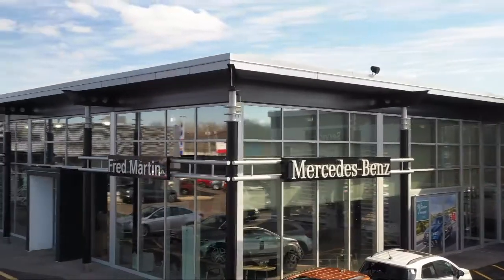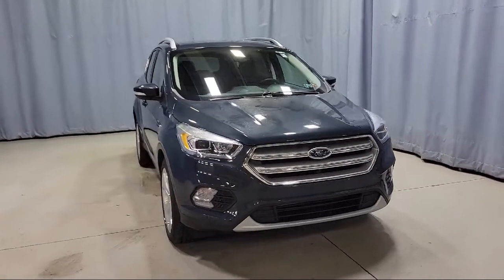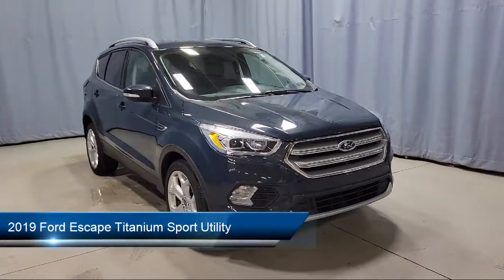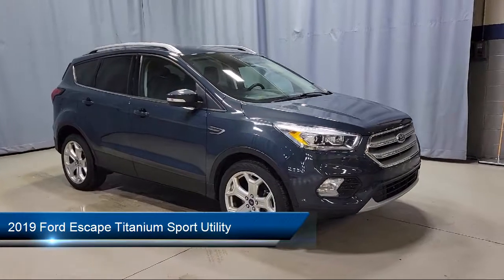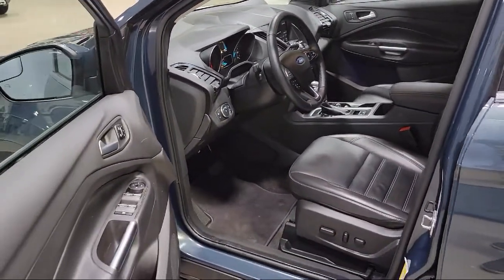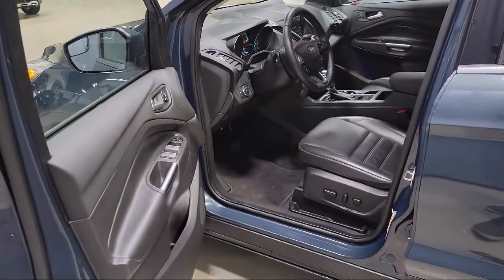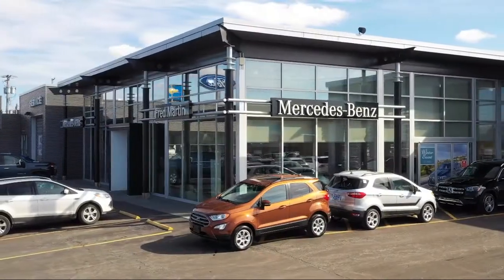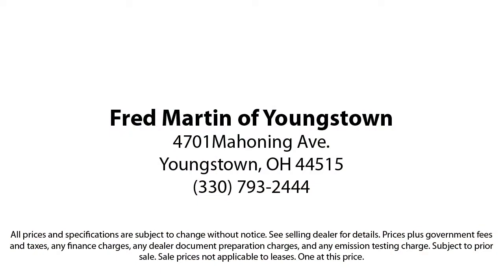2019 Ford Escape Titanium Sport Utility Youngstown New Castle Kent Warren Boardman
2019 Ford Escape Titanium Sport Utility Stock Number: F18491A Vin:1FMCU9J98KUC49186.